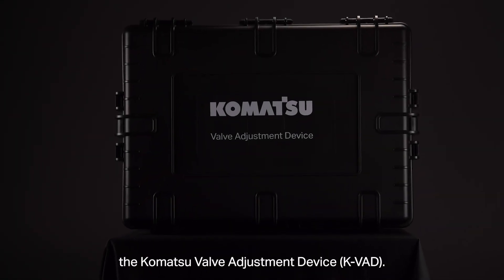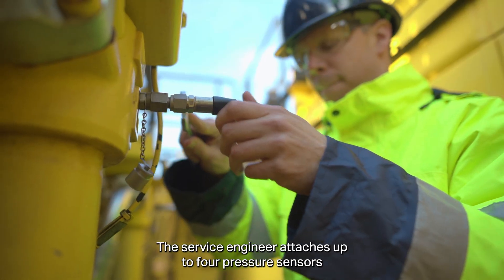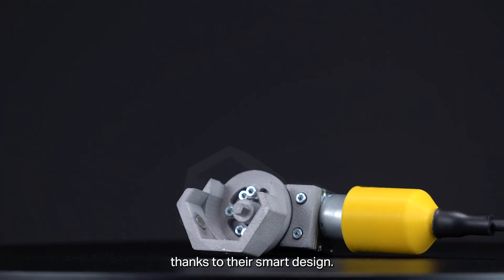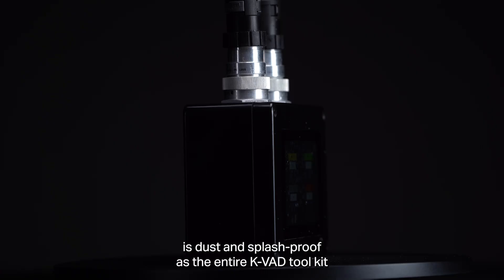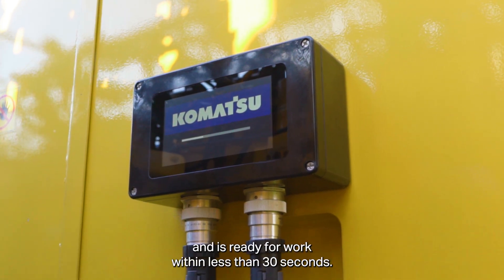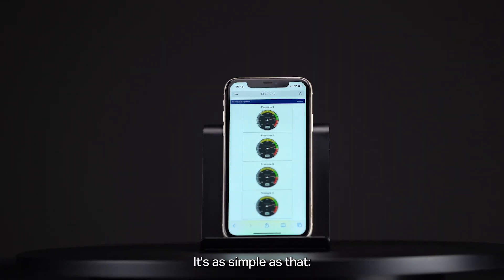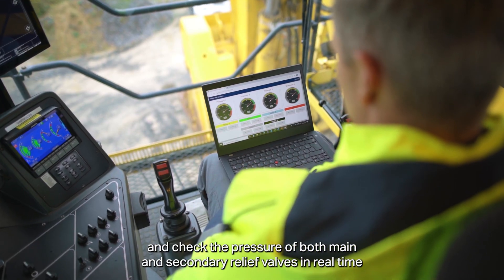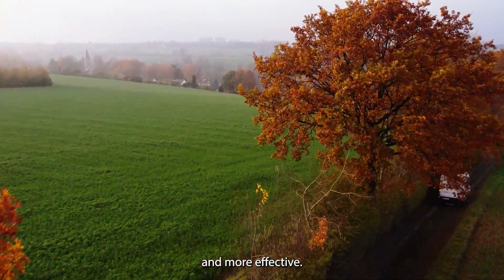Make hydraulic adjustments remotely with Komatsu’s valve adjustment kit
The Komatsu valve adjustment device (K-VAD) kit is designed to help keep your service engineers and technicians out of harm's way while making hydraulic adjustments. Check hydraulic pressures remotely from the cab and adjust what you need quickly and easily. The kit includes a controller, pressure sensors, six adjustment motors and tool heads, installation tools and required cables, all housed in a heavy-duty toolbox for easy access. Fine-tune your hydraulic adjustments without additional personnel or time-consuming manual modifications, and check pressures directly from the controller or remotely with a laptop, smartphone or tablet.